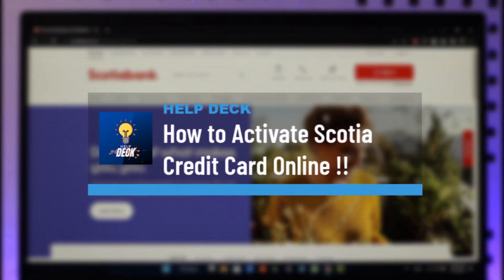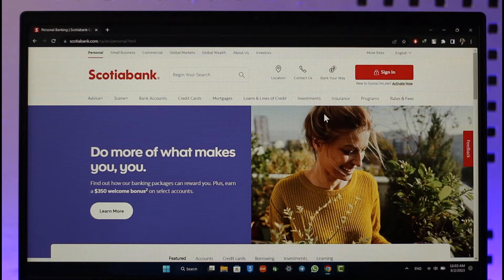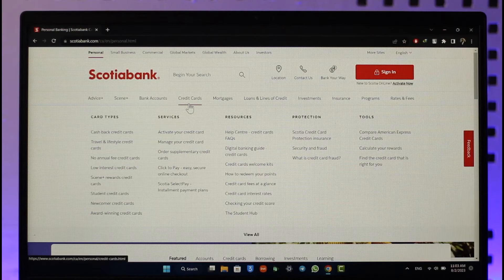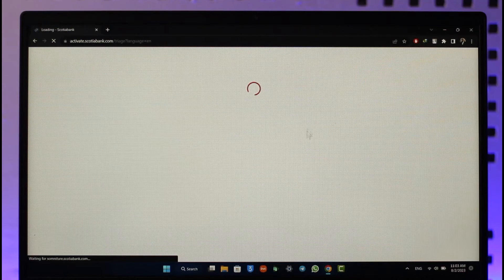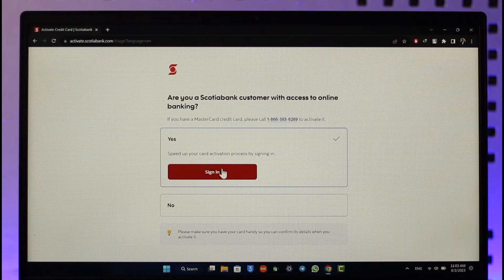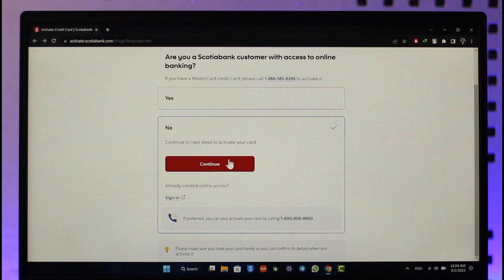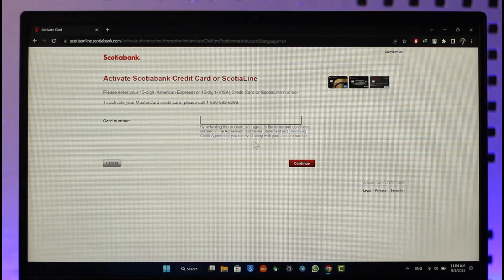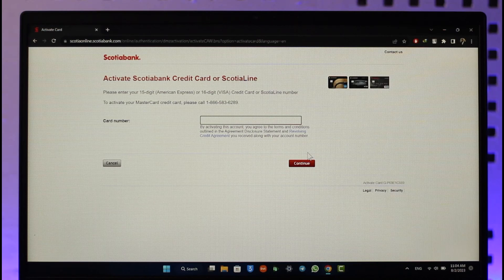How to Activate Scotia Credit Card Online !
This video guides you in quick easy steps to activate your Scotia Credit card online. So make sure to watch this video till the end.

~ Chapters:
0:00 Introduction
0:11 Official Site
0:23 Activate Scotia Credit Card Online
1:38 Conclusion